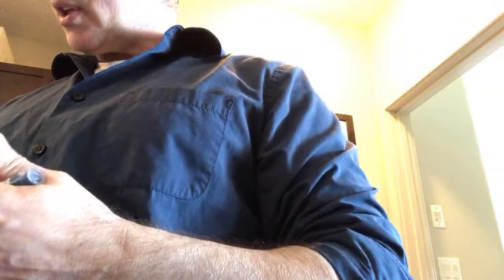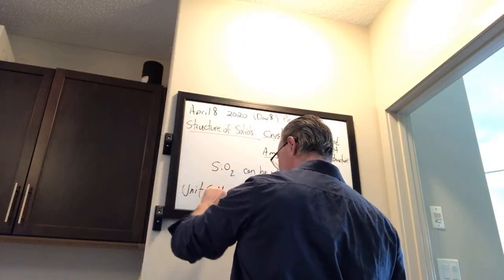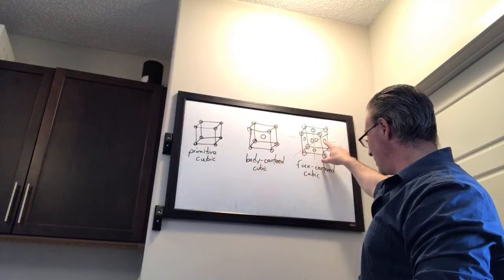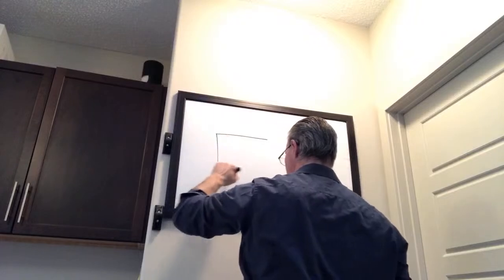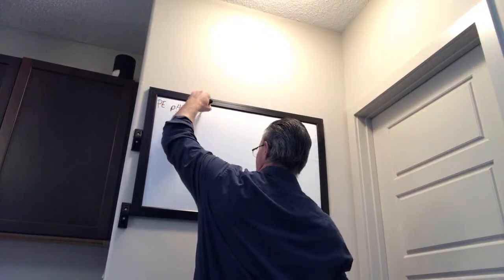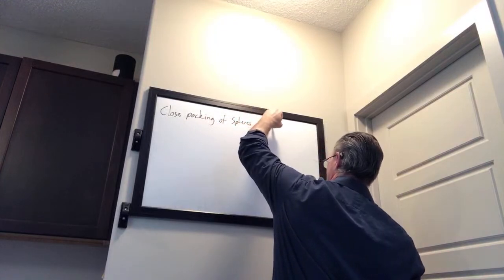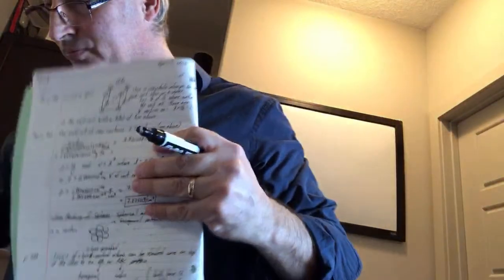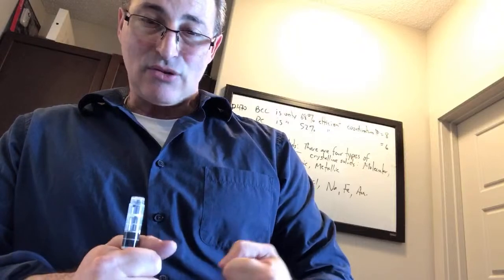Coronachem: Day 8, Period 4 (12U/AP)